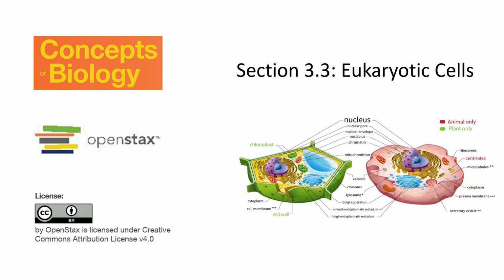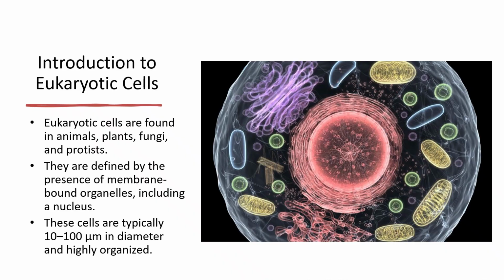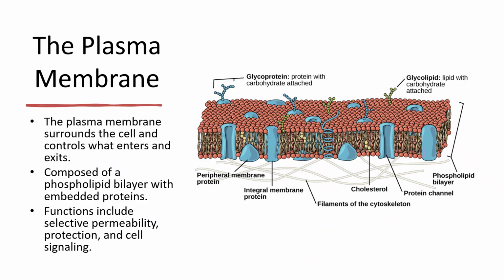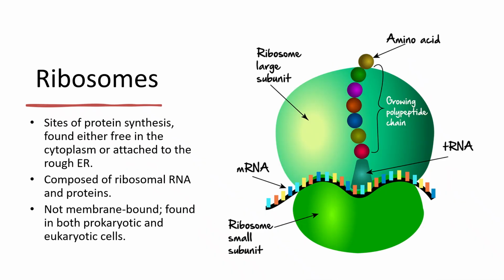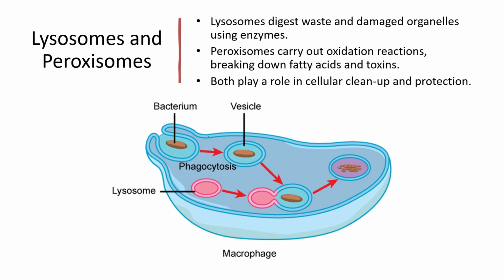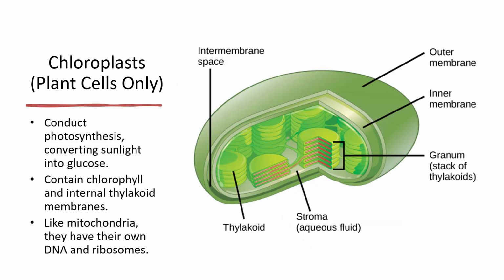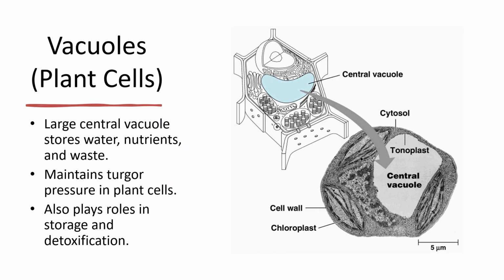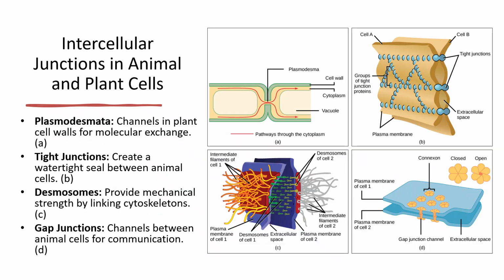Short Form Lecture for Section 3.3 Eukaryotic Cells - Concepts of Biology | OpenStax